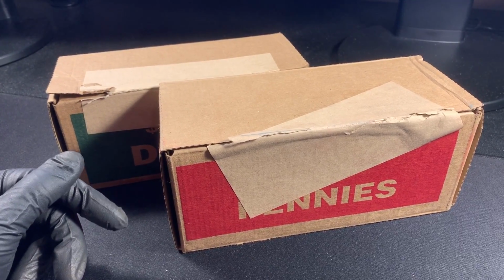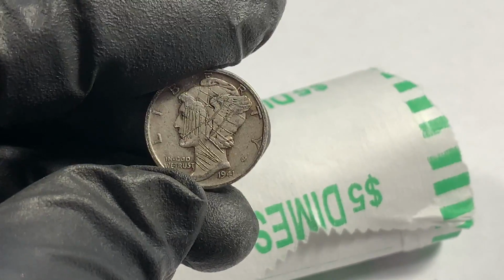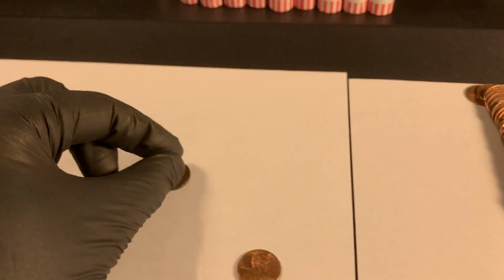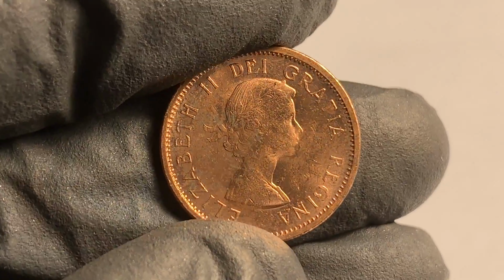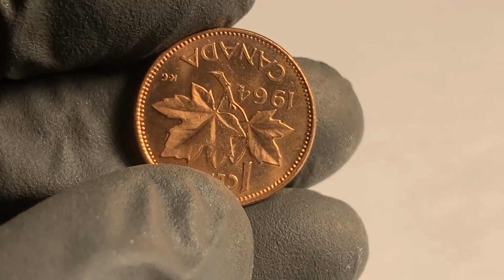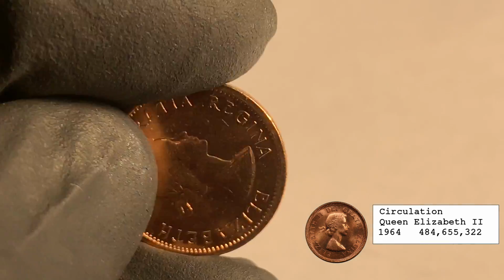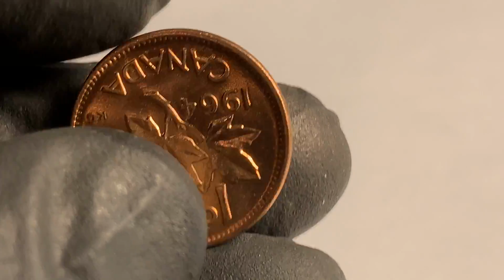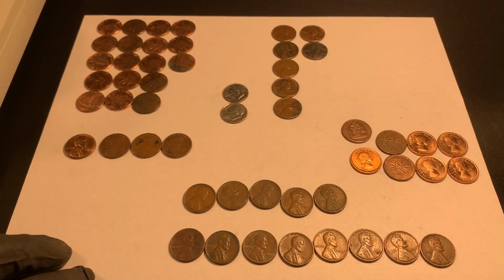Coin Roll Hunting Pennies & Dimes - Found silver, wheaties and plenty of foreign coins!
In this video, we are roll-hunting pennies and dimes.  For pennies, we are mainly searching for wheat pennies (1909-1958) - but we are also looking for that difficult-to-find Indian Head penny (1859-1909). Of course, we are also searching for any proofs, foreign coins - and any mint errors and varieties.

With dimes, we are mainly searching for silver dimes before 1965, including Mercury dimes (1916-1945), Roosevelt dimes (1946 to Date) and the impossible-to-find Barber Dime (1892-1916). Of course, we are also searching for any proofs, foreign coins - and any mint errors and varieties.

Also, please leave any comments below and we will try to answer any questions.  Feel free to tell me about your own coin-roll hunting experiences.

Microscope: (very handy!)

Digital scale:

Desk lamps:

Microphone stand:

12th Media Services
3651 Peachtree Parkway
Suite E-275

Thanks and we appreciate your support!

Southern Metal is a coin roll hunting channel where we hunt boxes of various coins - half dollars, quarters, dimes, nickels and pennies.  Besides looking for errors and varieties of all the denominations, we are looking for older coins that contain silver. With half dollars, we are looking for silver half dollars such as Walking Liberty, Benjamin Franklin and John F. Kennedy half dollars. With quarters and dimes, we are looking for pre-1965 silver coins. For nickels, we are looking for silver war nickels and Buffalo nickels (and the occasional Liberty or V nickel). With pennies, we are looking for wheat pennies and the seldom-found Indian Head cent.

Intro video is Pexels Video 4620 by Pixabay